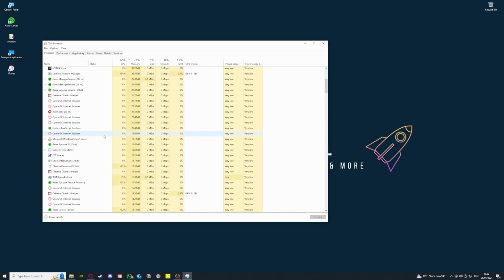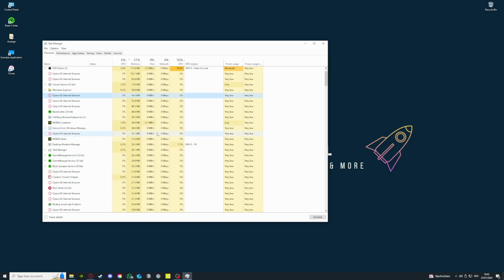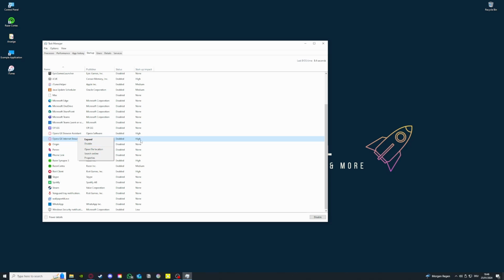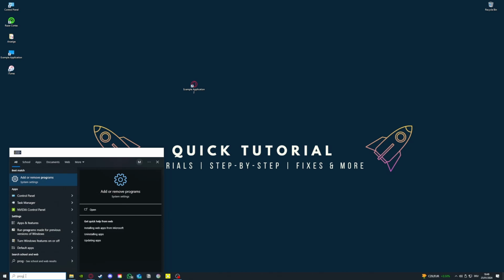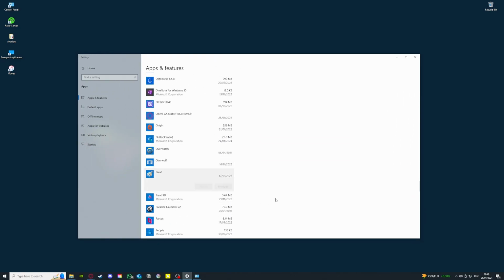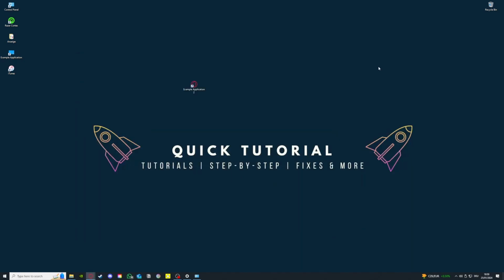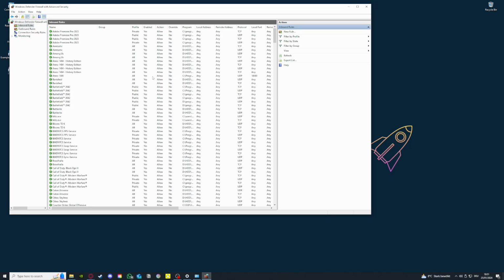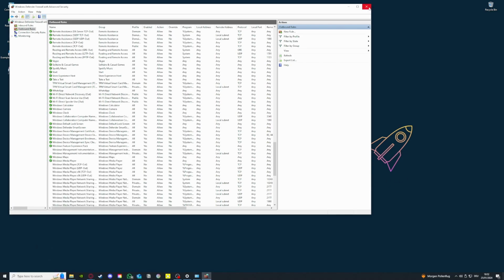3D Coat – Crash Fix Tutorial – How to Stop Crashing, Freezing & Black Screen Issues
How to fix 3D Coat crashing on PC
3D Coat keeps crashing mid-project
Fix 3D Coat crash on startup
How to stop 3D Coat from crashing when opening files
3D Coat crash fix tutorial
3D Coat freezing and crashing solution
Prevent 3D Coat black screen and crash issues
Troubleshooting 3D Coat crashing problems
3D Coat crashing and freezing constantly
3D Coat not responding crash fix
Resolve black screen crash in 3D Coat
Fix crashing errors in 3D Coat
3D Coat crashing on Windows 10/11
How to fix crashing after update in 3D Coat
3D Coat crash and freeze troubleshooting guide
Repair 3D Coat crash problems and black screen issues

0:00 Intro
0:45 Work out how the app is actually failing
1:30 Check for updates
2:15 Force close it with Task Manager
3:50 Restart your PC
4:35 Disable auto-start services
5:20 Clear the cache
6:00 Repair via Control Panel
8:20 Reinstall as a last resort